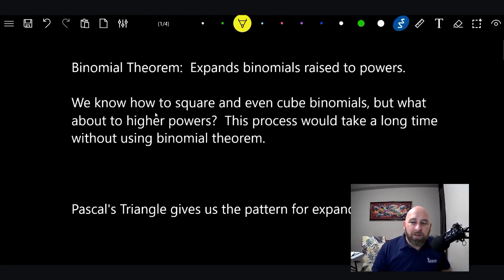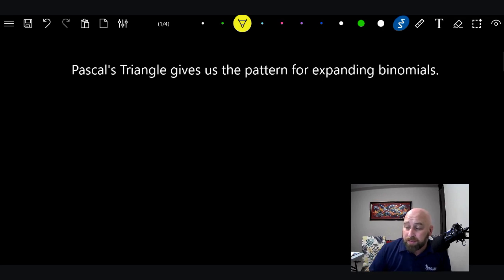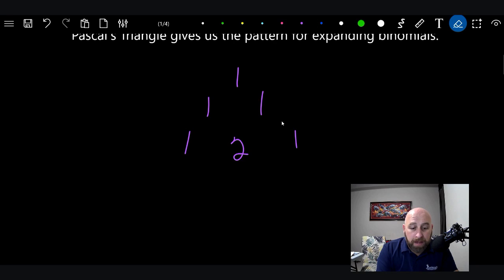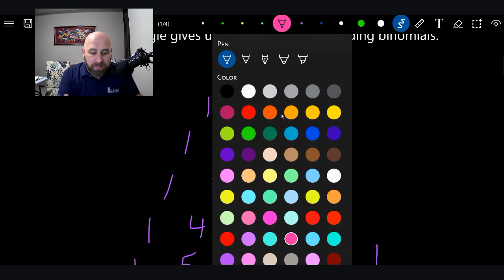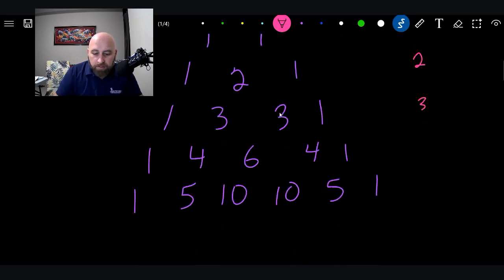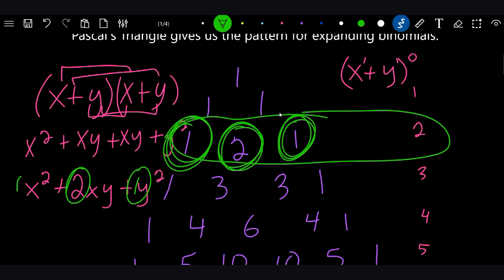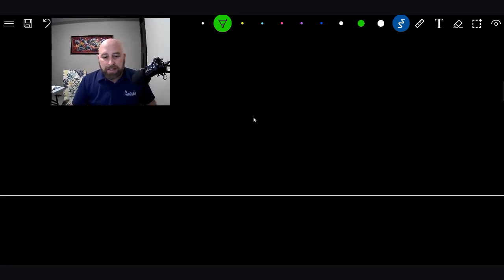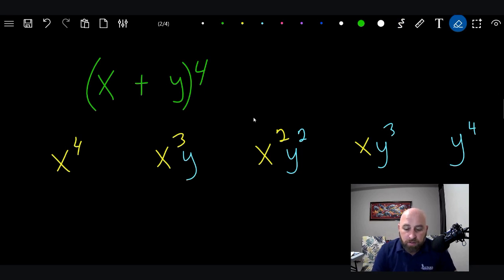Algebra 2 Lesson 10.7 Binomial Theorem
Abeka Math